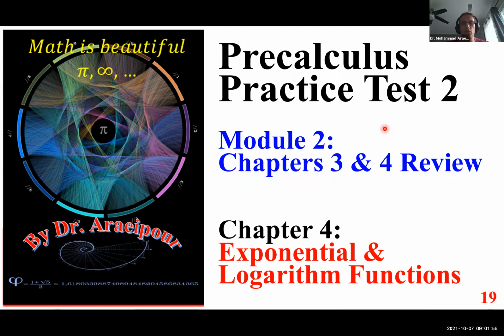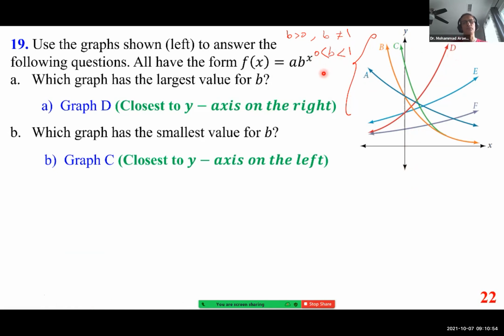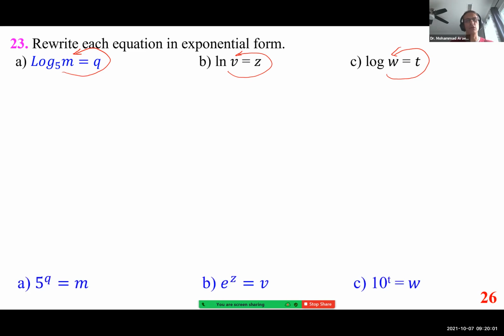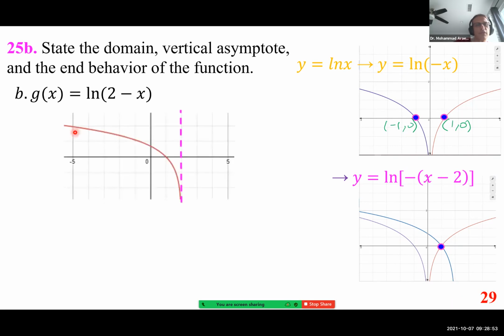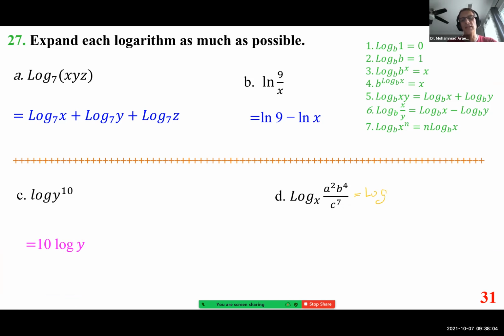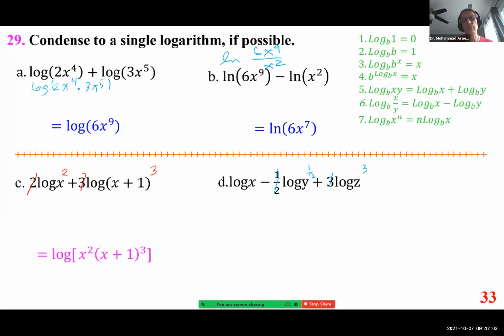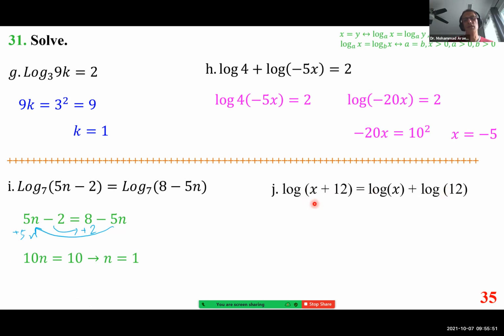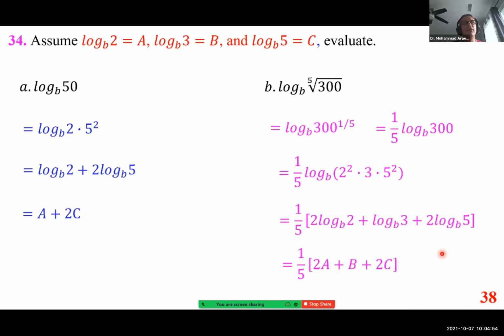PreCalc Module 2 Chapter 4 Exponential & Logarithmic Functions